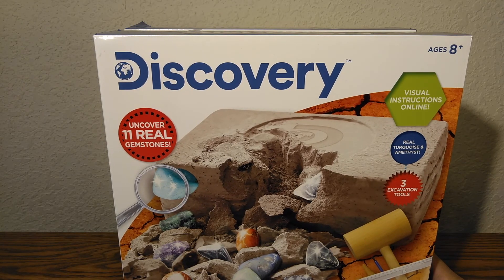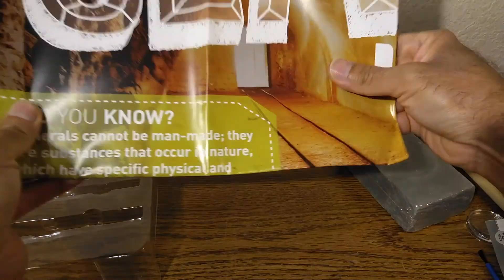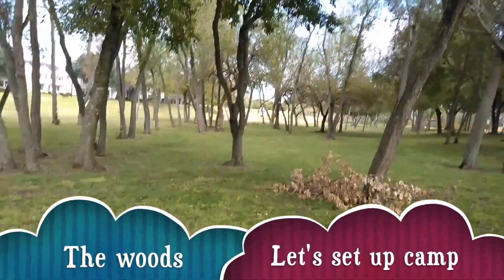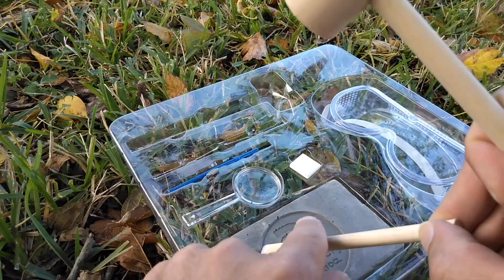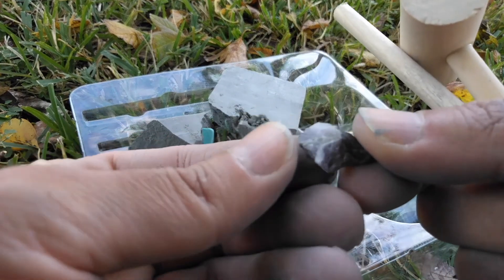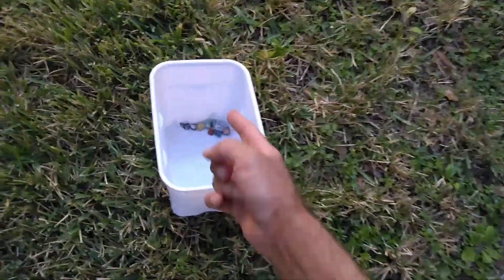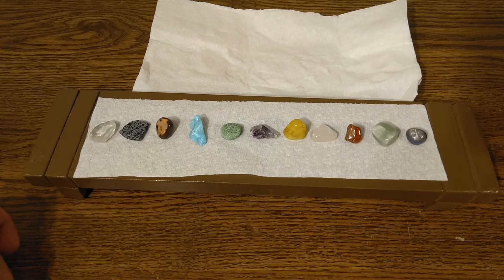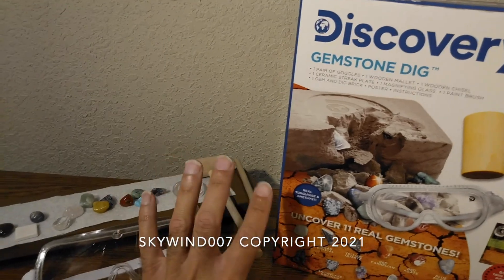Discovery Gemstone Dig Science Fair Project for kids kit Review by Skywind007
In this review we learn about the different gemstones that you can unearth from this science project I got from Walmart. Gemstones are fun to excavate. I have done some real world excavation with my parents and also in college. I believe this is a very great opportunity to learn about science and technology.